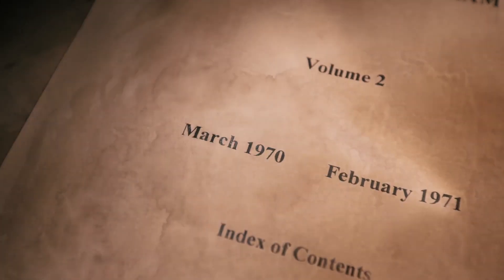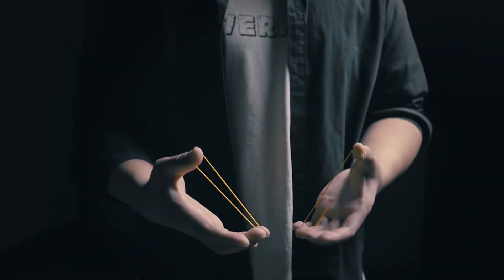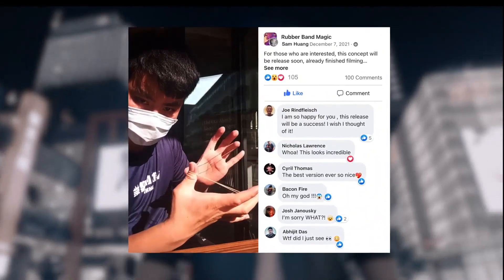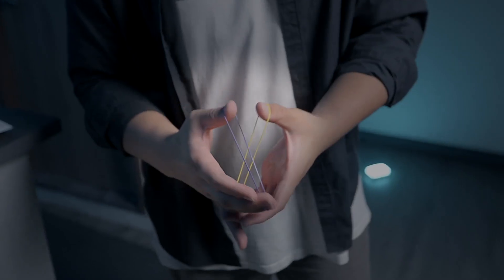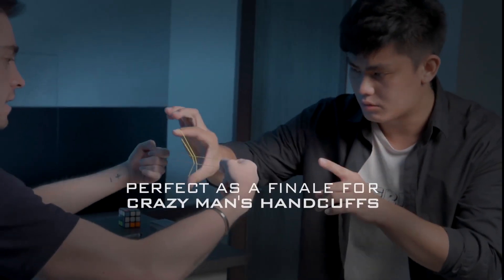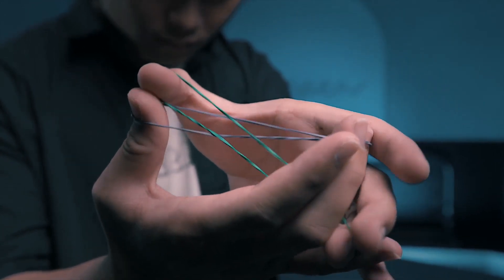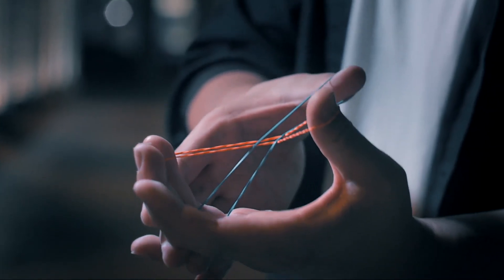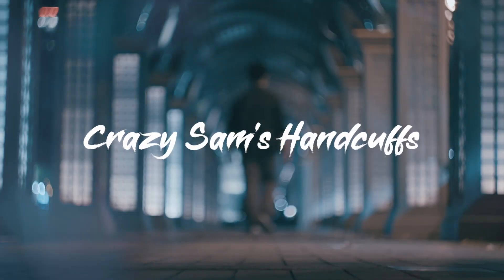Hanson Chien Presents Crazy Sam's Handcuffs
Honored to receive "Trick of the Year 2022" from The Magic Cafe!

"This trick looks like REAL MAGIC."
- Michael Ammar

"This is the revolution of Crazy Man's Handcuffs."
- Hanson Chien

BASIC EFFECT

A HYPER visual rubber band penetration effect where a rubber band is stretched between the thumb and finger of each hand. The two rubber bands MELT through each other like real magic!

BRIEF HISTORY

Over 50 years ago, one of the best rubber band tricks "CRAZY MAN'S HANDCUFFS" was created and many magicians still perform it today.

Crazy Sam's Handcuffs is from the mind of Sam Huang. When Sam posted this effect online, many magicians were shocked and eager to learn this effect.

Now, the secret is finally revealed.

NEW METHOD

The principle behind this trick has unlimited possibilities, the new method can also be applied on your fingers as well as other objects such as scissors, markers, etc. Many magicians also offered their unique ideas, including Joe Rindfleisch, Nicholas Lawrence, Dr. Cyril Thomas and Hanson Chien.

FEATURES
No setup.
No get ready.
100% examinable.
You can perform it anytime, anywhere.
What you see on the trailer is how it looks LIVE.
VIDEO INFORMATION
Running time: 40 mins
HD video shot in Taiwan
Language: English
Subtitles: English